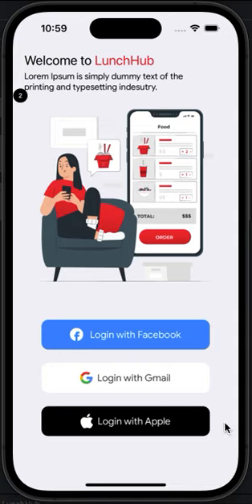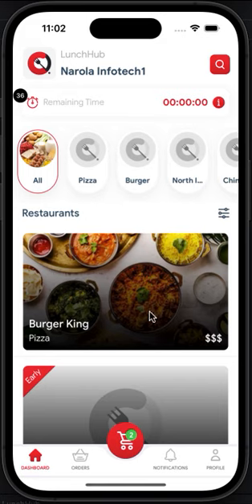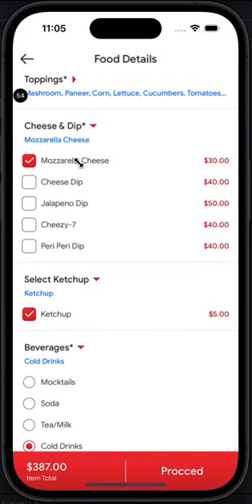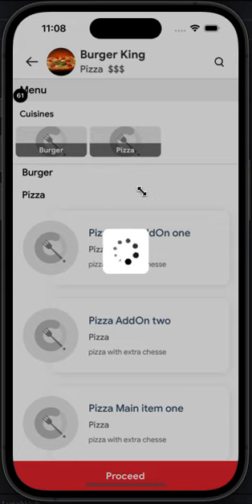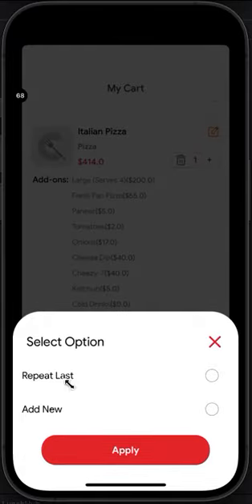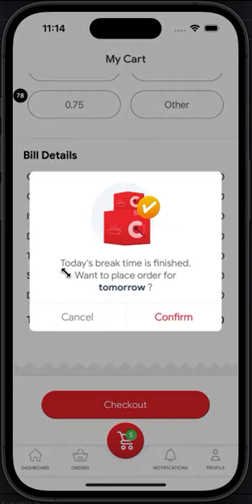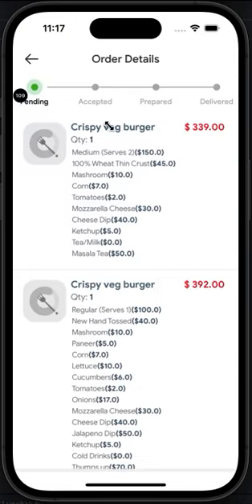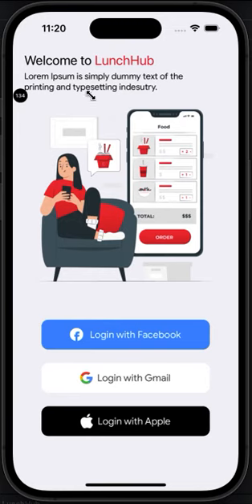Lunch Hub App Flow